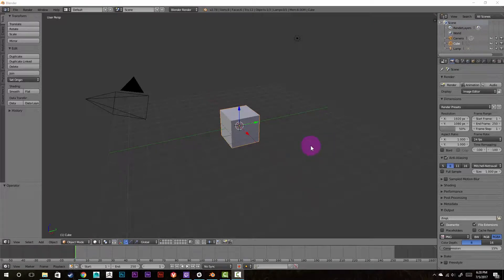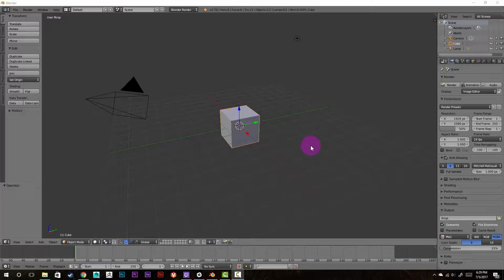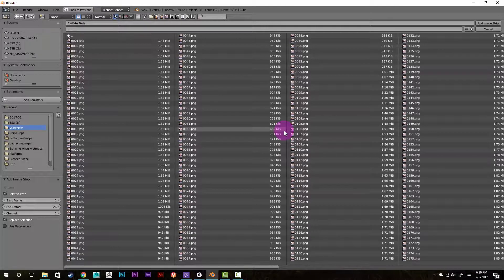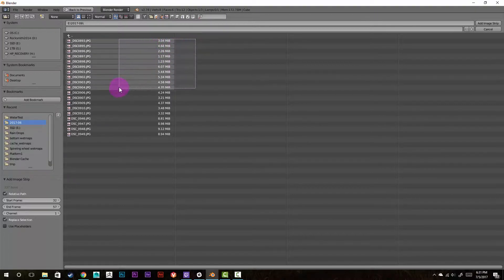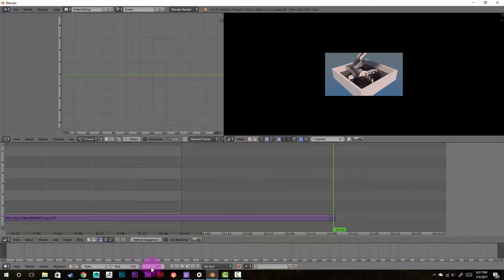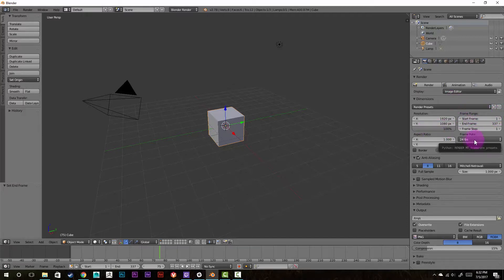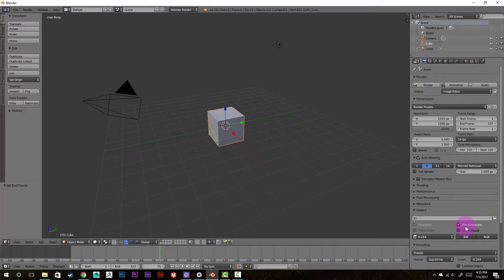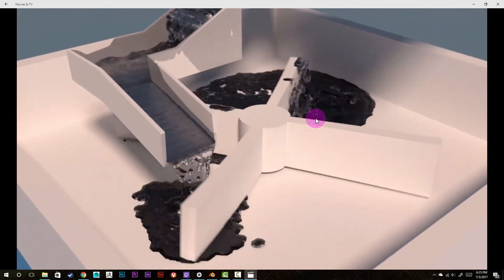Using Blender to Export Image Sequences for Video Editing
Tutorial made for a friend, but I figure some people may find it useful.